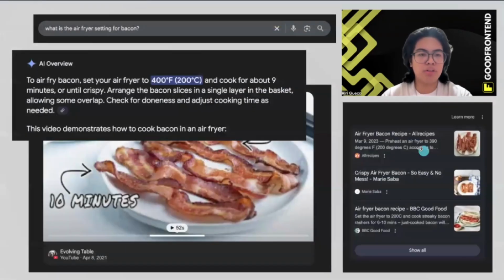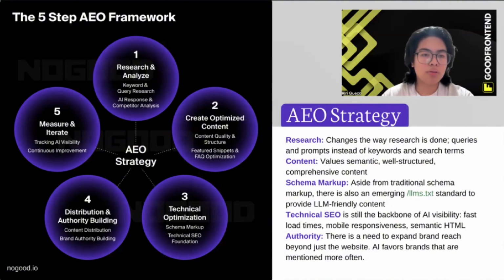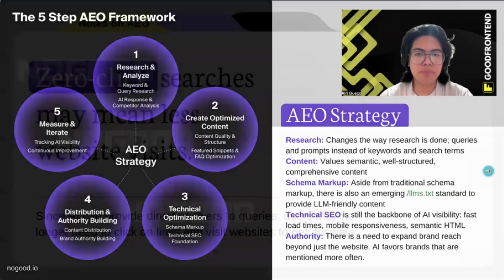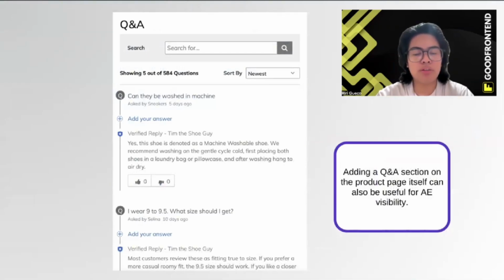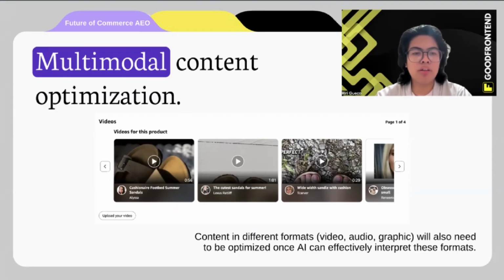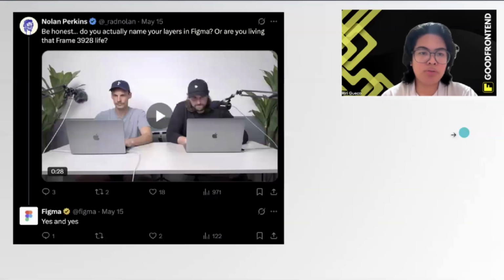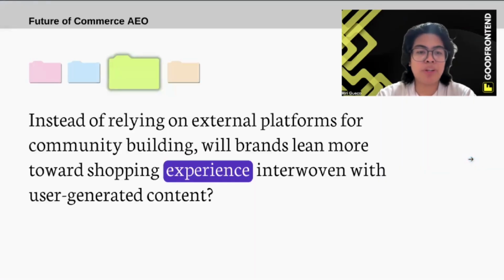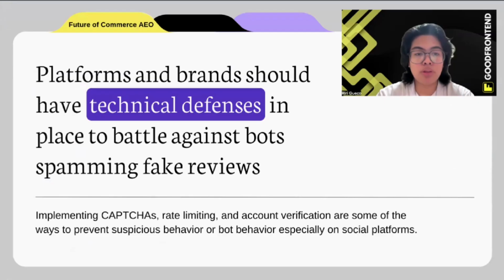DIGITAL INTERRUPTED Part 1: Answer Engine Optimization (AEO) - Recording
📅 Originally aired July 10, 2025
This is the recording of Part 1 of our DIGITAL INTERRUPTED webinar series, focusing on Answer Engine Optimization (AEO) - the next evolution of SEO in the AI era.

🔍 What You'll Learn:
As AI reshapes how users search and discover information, Answer Engine Optimization is becoming essential for brands looking to stay visible across platforms like Google SGE and ChatGPT.
In this session, we explore:
- What AEO is and why it matters now
- How AEO differs from traditional SEO approaches
- A practical framework you can implement immediately
- How AEO is shaping the future of digital commerce and content strategy

Whether you're a digital strategist, content creator, or business leader, this session provides actionable insights for navigating the changing search landscape.
🎙️ Speaker: Riri Gueco, Senior Software Engineer

This recording is part of our 3-part DIGITAL INTERRUPTED series examining AI's real impact on digital experiences. Check out the complete playlist for all sessions.